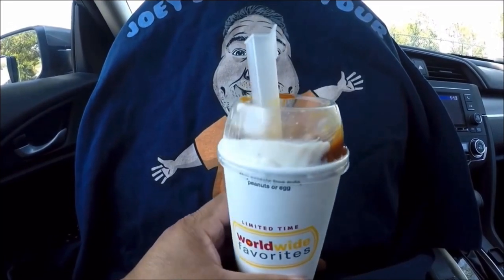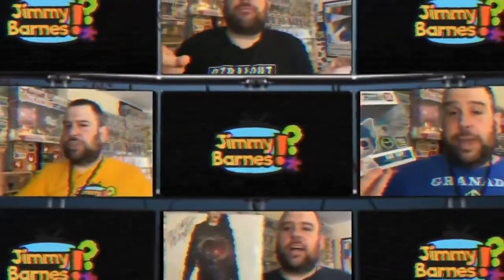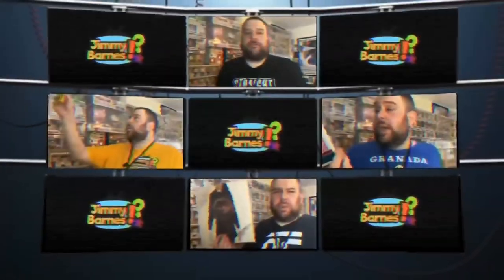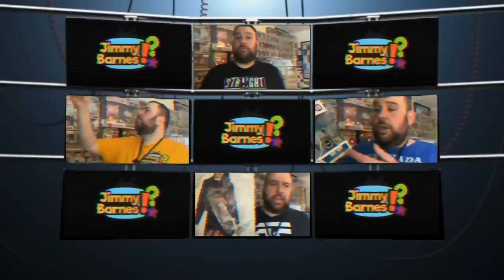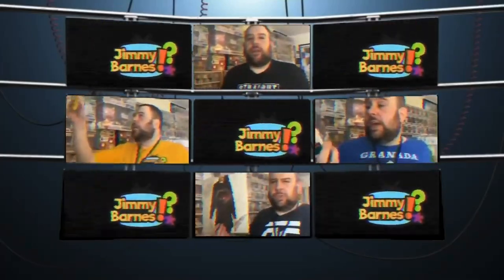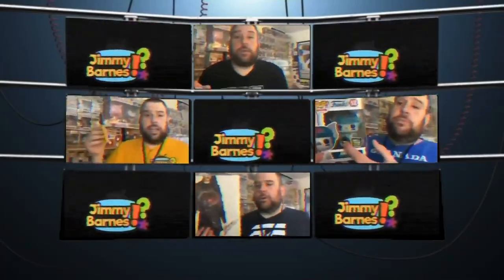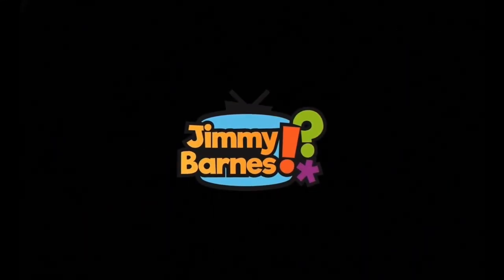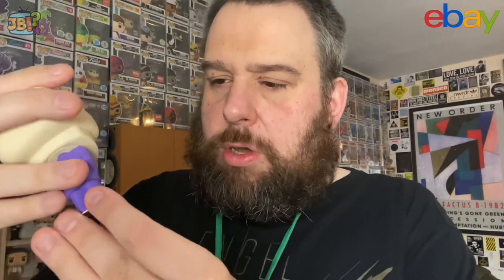[Funko] Who’s Your Daddy? | eBay Fantastik Plastik Unboxing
Save 20% on a recurring monthly vinyl record subscription box at The Retro, just sign up for the £29.95 monthly plan and enter jimmybarnes at checkout for 20% off EVERY MONTH!

Get £5 off your order at Geek Central simply by using this referral